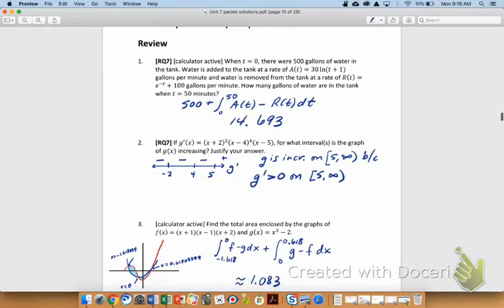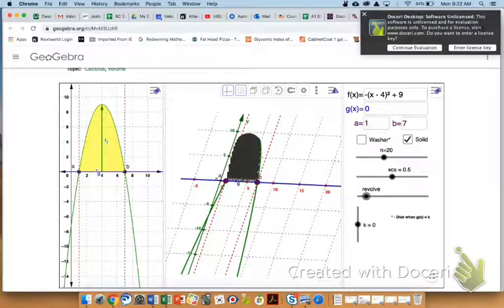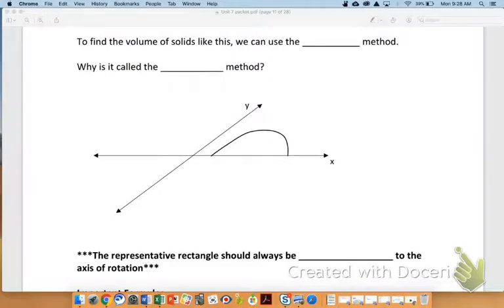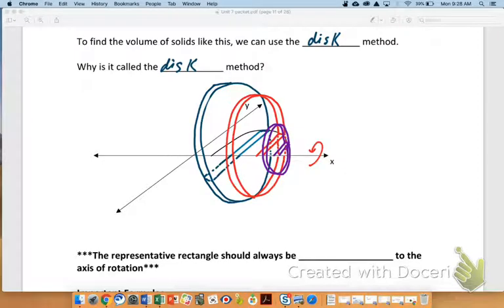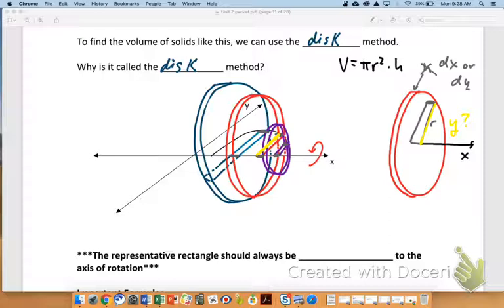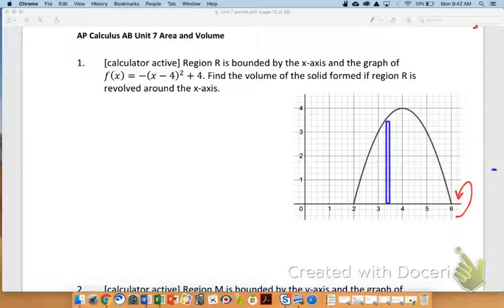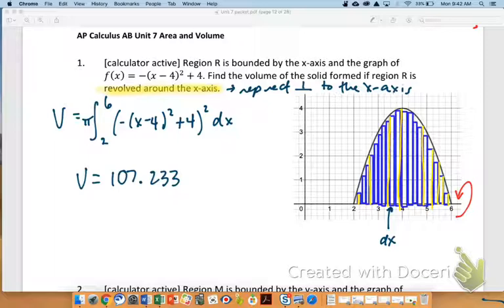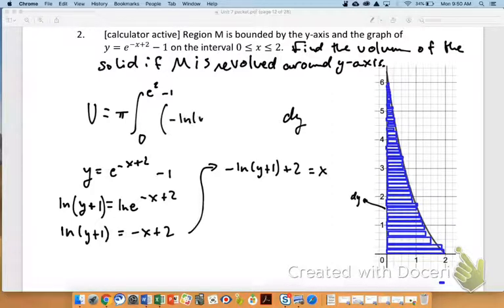bc unit 7 day 3